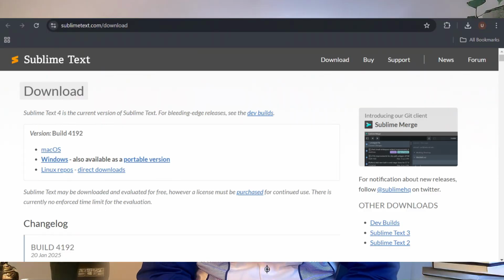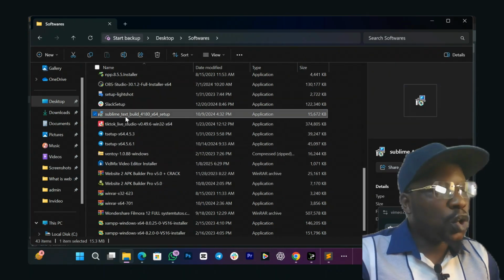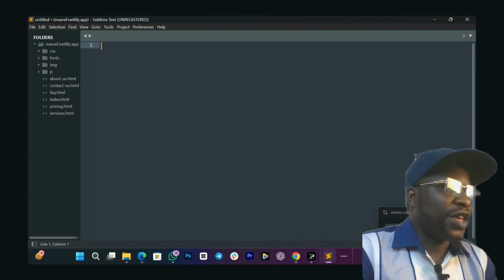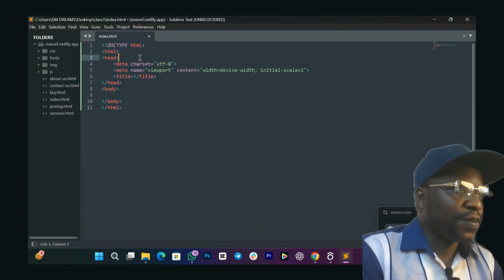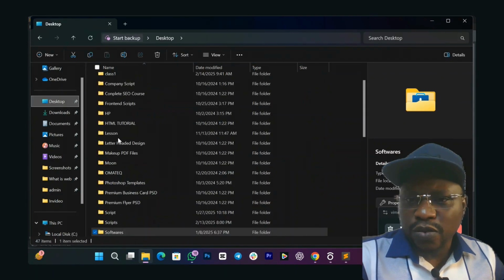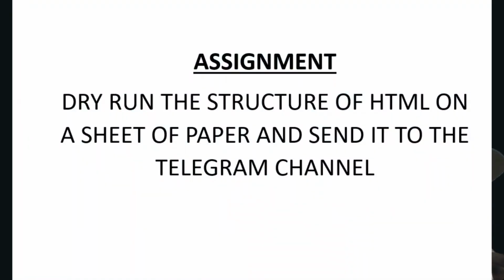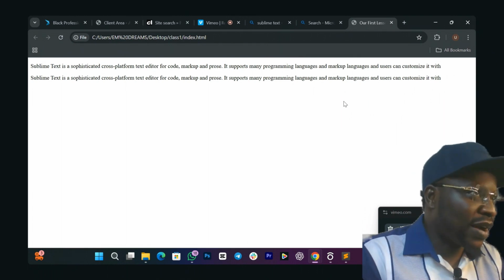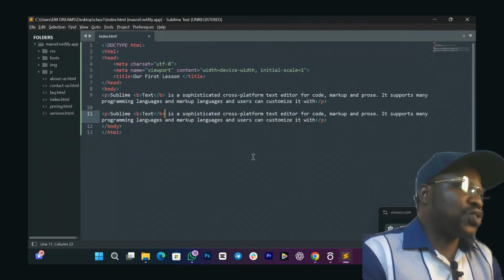Become a PRO in Web Designing with THIS Easy Course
Want to master web design? In this easy-to-follow course, we'll guide you step-by-step through everything you need to know to become a web design pro! Whether you're a beginner or looking to enhance your skills, we've got you covered with practical tips, tools, and techniques. Learn how to create stunning websites, work with HTML, CSS, JavaScript, and much more!